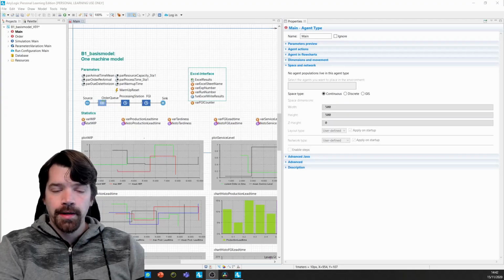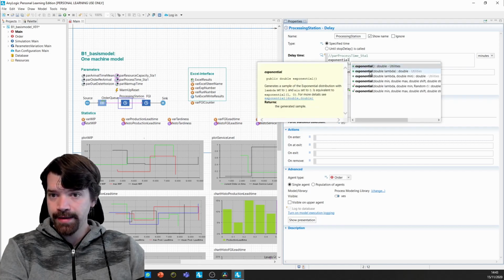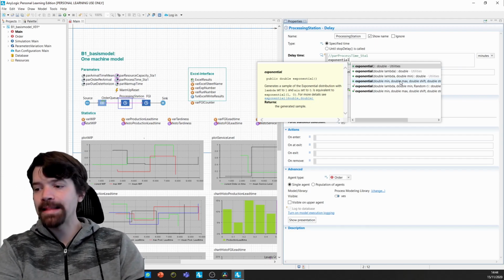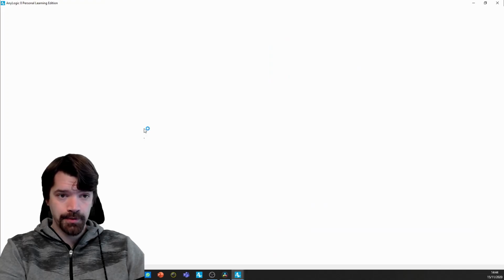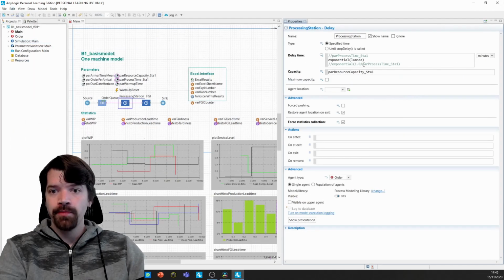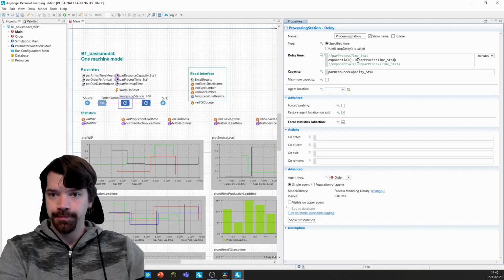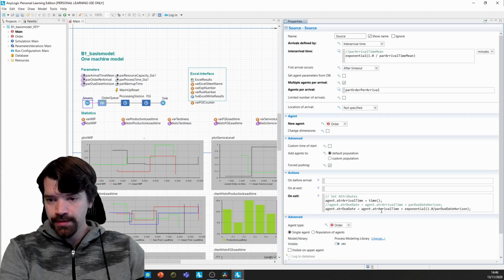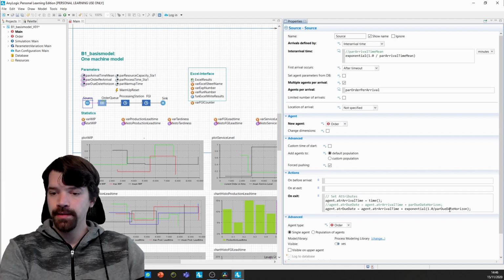tutorial include stochastic behavior into the basis model